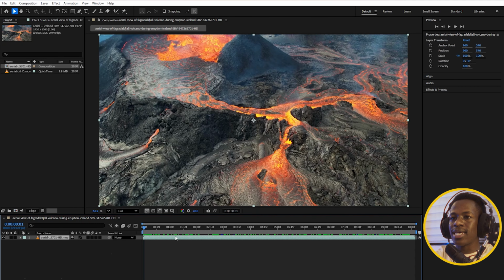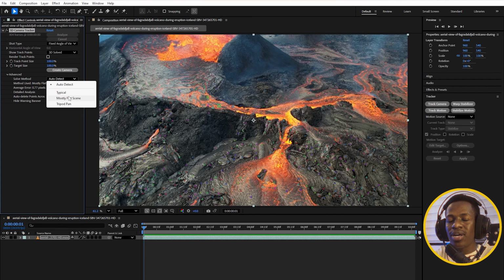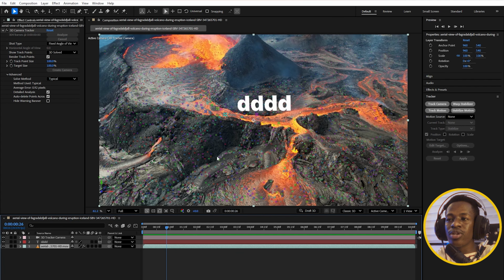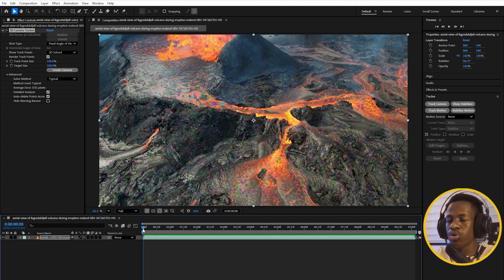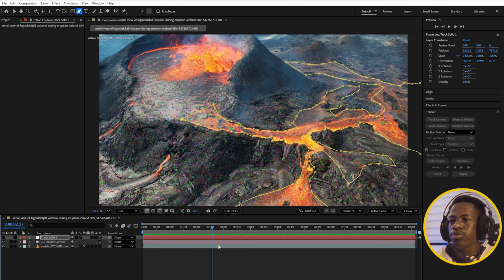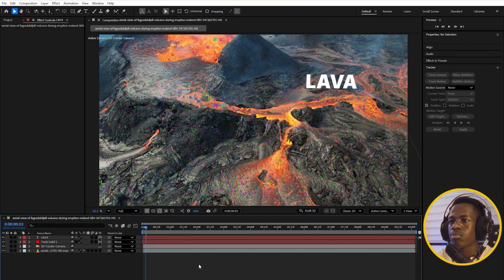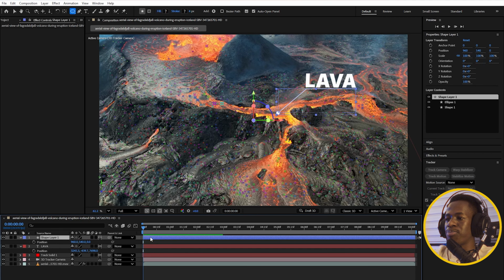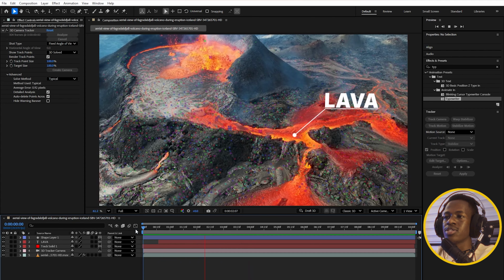3D Camera Tracking: After Effects Tutorial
Learn how to use the 3D Camera Tracker in After Effects to make text, solids, shapes and glows stick to your footage like they were filmed there. In this tutorial, I break down every setting, show you how to read track point errors, and build a full lava-highlight effect on a drone shot.

You’ll learn how to:
Run and optimize the 3D Camera Tracker
Choose the right solve method (Typical vs. Mostly Flat vs. Tripod Pan)
Fix bad tracks using average error and detailed analysis
Create text, solids, nulls and cameras from track points
Animate a tracked shape with Trim Paths and a typewriter text effect

Timecodes
0:00 What is camera tracking?
0:25 Running Track Camera
0:42 Shot types: fixed, variable zoom, specified angle
1:27 2D source vs. 3D solved track points
2:30 Solve methods explained
3:30 Average error: what’s a good track?
4:16 Detailed analysis and warning banner
4:34 Create Camera and your first tracked text
5:37 Right-click options: text, solid, null, shadow catcher
6:43 Set ground plane and origin
7:08 Delete selected points and auto-delete
7:51 Tracking a solid to the volcano
9:51 Masking, feathering and fading the lava glow
11:53 Easing keyframes in the Graph Editor
12:00 Adding tracked 3D text
13:00 Drawing a shape highlight with the Pen tool
15:25 Attaching the shape to the text (position trick)
16:26 Animating with Trim Paths
17:17 Typewriter text effect
17:47 Final thoughts